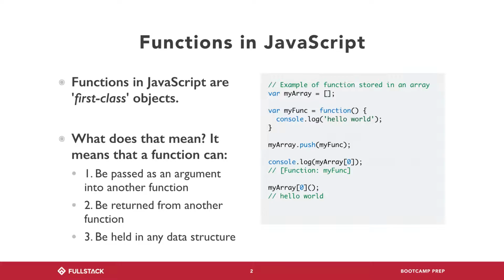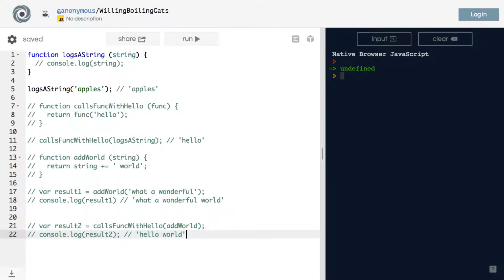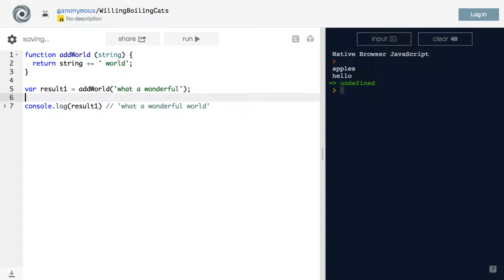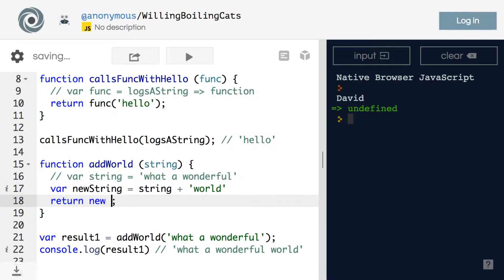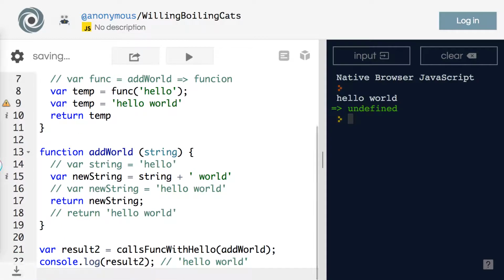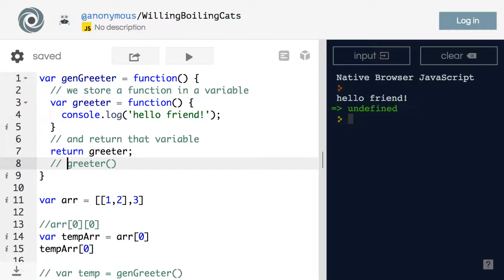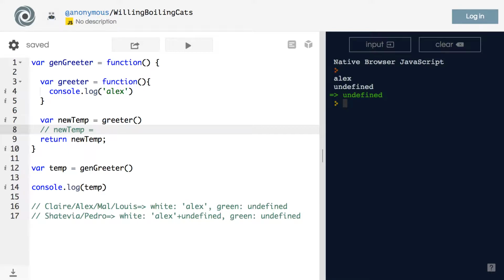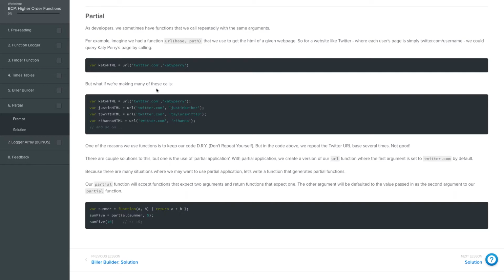1802BCPWKNY 10 HigherOrderFunctions